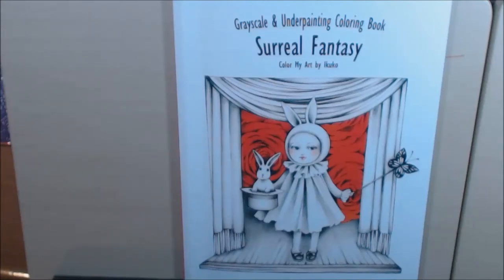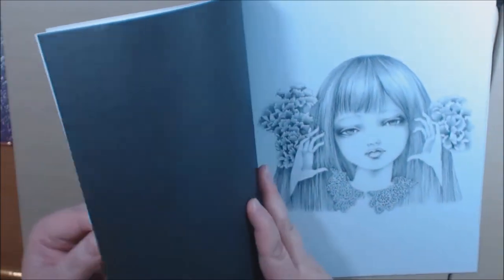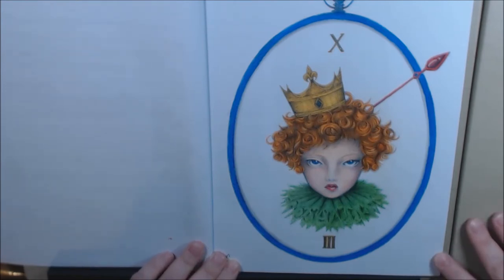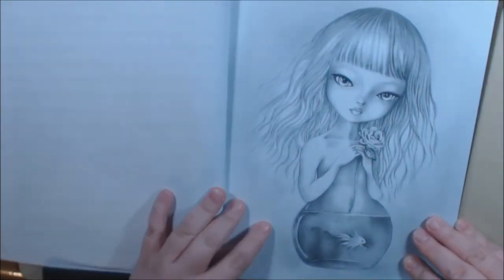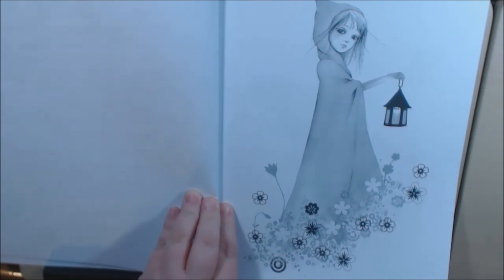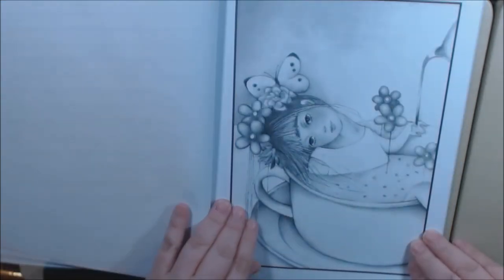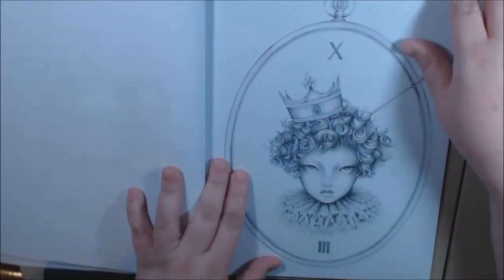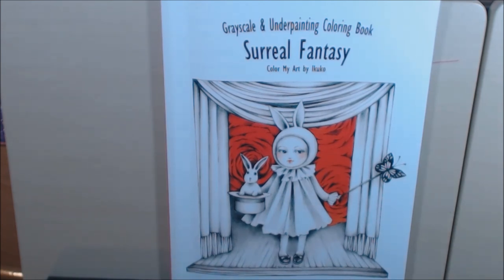Surreal Fantasy Grayscale Coloring Book Review by Ikuko